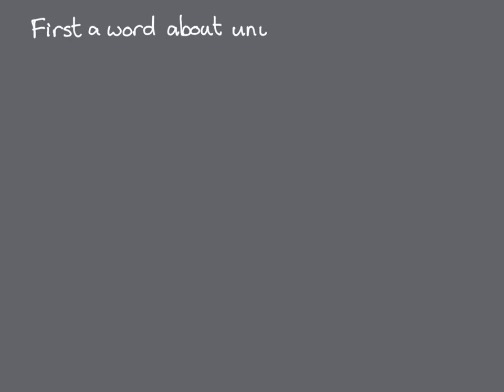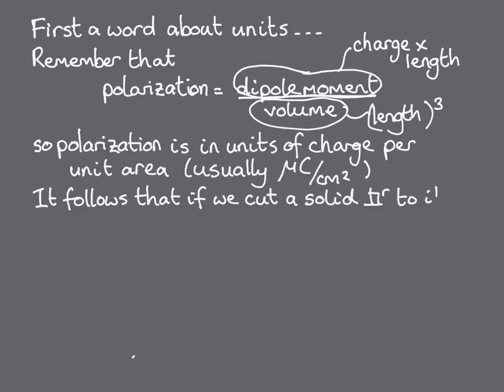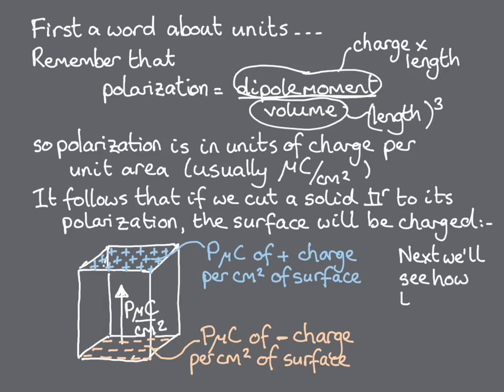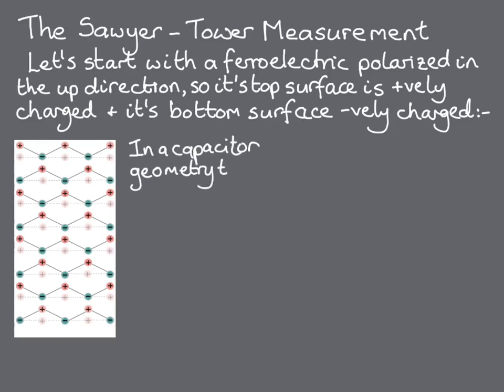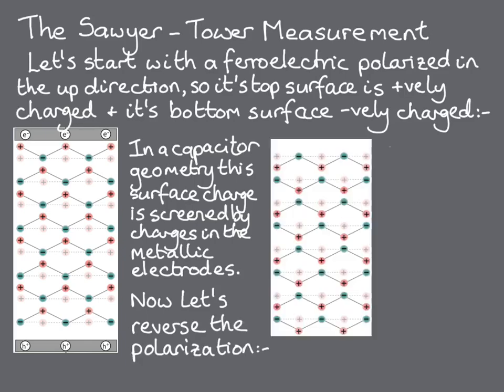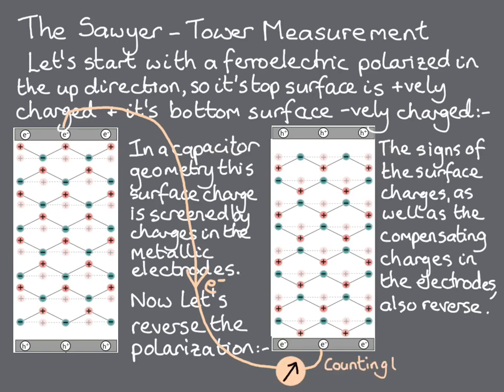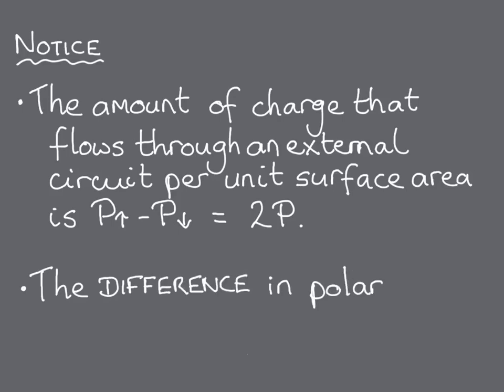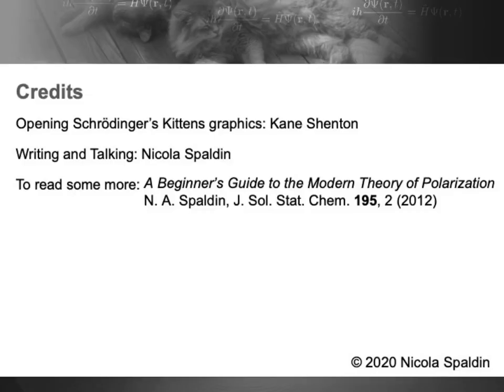The Beginner's Guide to the Modern Theory of Polarization. Module 5: Measuring polarization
Module 5 in The Beginner's Guide to the Modern Theory of Polarization. A series of modules to help you understand how the electric polarization is defined, calculated and measured in bulk periodic solids. Module 5: Measuring polarization